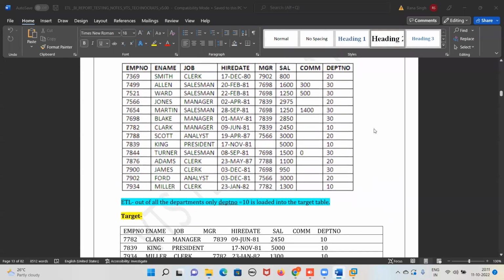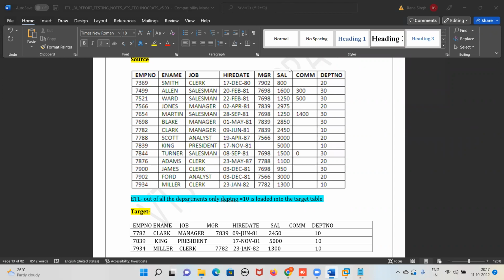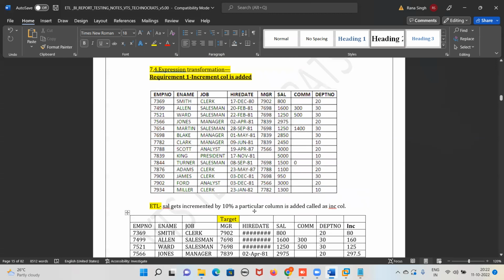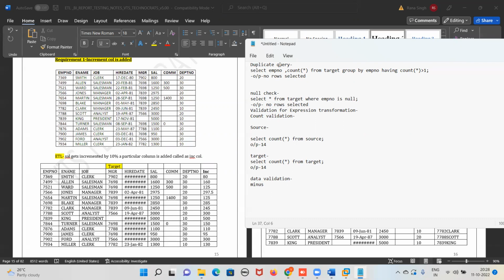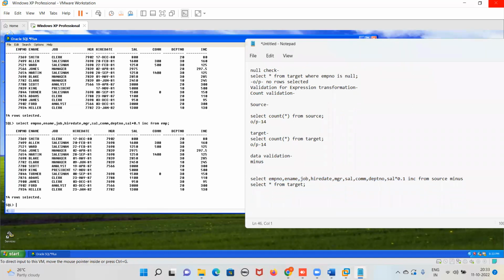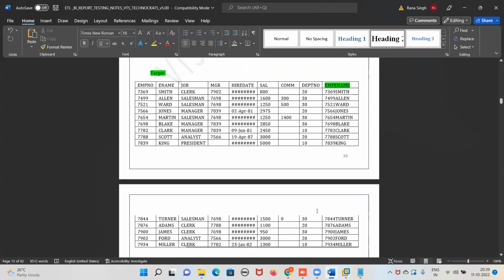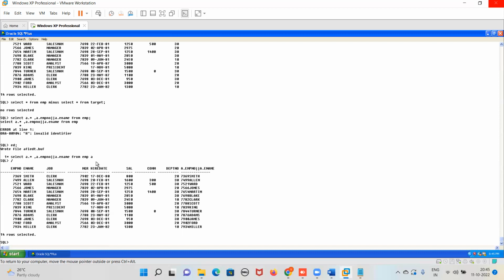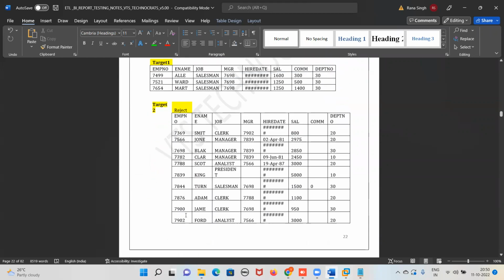Filter and expression transformation testing-8210139296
Filter and expression transformation testing-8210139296testing-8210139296